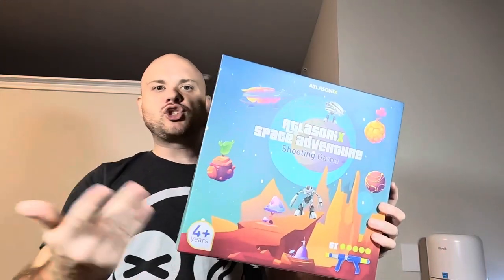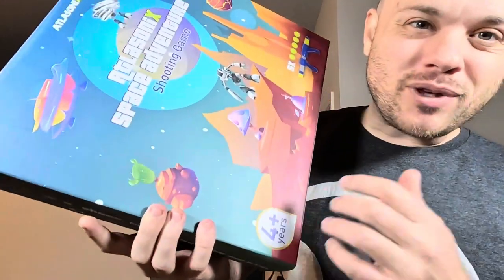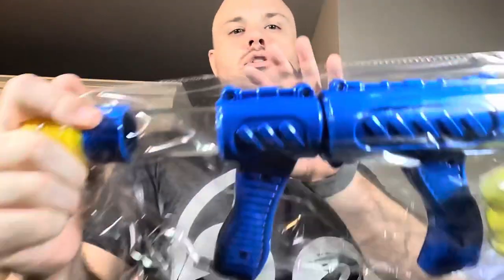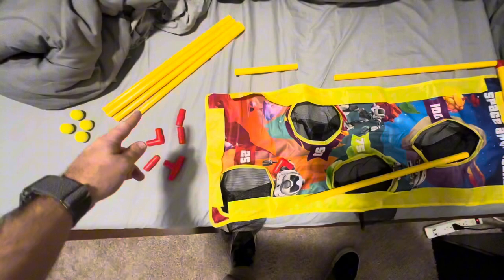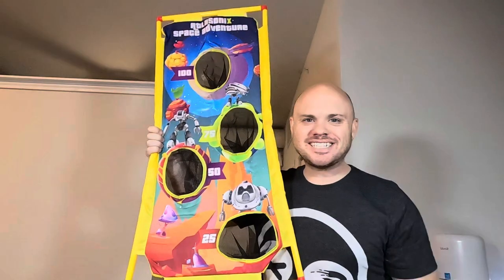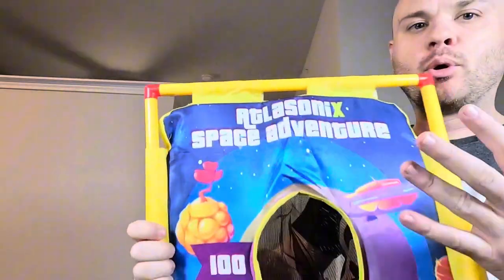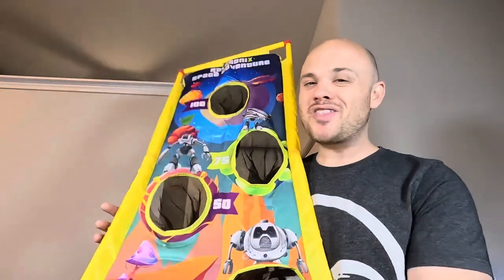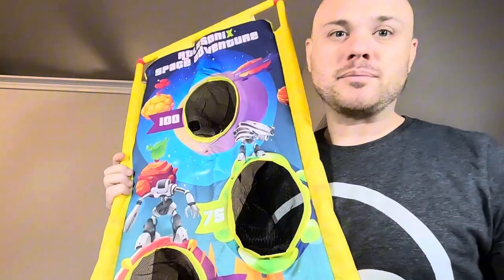Unboxing / Review | Space Adventure Toy Shooter Game Set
Space Adventure Toy Shooter Game Set

Space Adventure Toy Shooter Game Set - Shooting Game Kit Includes: Standing Target, Space Blaster Toy Gun for Kids, 5 Foam Balls - Scoring Option for Competitions - for Boys and Girls Age 4-15

SET YOUR SIGHTS ON THIS FUN GAME – An original concept and the newest and most exciting space game to hit the market in 2020. Includes 1 space adventure target 38”x40” with 4 net catchers, a foam fire blaster space gun and 5 foam balls. Constructed from very sturdy PVC, the game assembles in less than a minute.
🞋A FUN - BEAUTIFULLY DESIGNED GAME FOR THE WHOLE FAMILY - Shoot the foam balls into the target for maximum points. Enjoy competitions between the kids age 4+ with friends and family, Dad will love it. There are lots of fun ways to play with varying scoring options.
🞋SAFE AND FUN SPACE TOY GUN POWER POPPER - Featuring a safe and easy to use hand pump to launch the foam balls at the target, this toy gun with foam balls needs no batteries and is powered solely by air. All you have to do is load, pump, aim and fire.
🞋A UNIQUE AND EXCITING KIDS GIFT IN A GREAT GIFT BOX - Birthdays, holidays and Christmas will never be the same when the kids get hold of this fun space adventure target shooting game. But, they may have to hide it from dad before he takes it over entirely.
🞋ANOTHER GREAT PRODUCT FROM ATLASONIX - This fun and original shooting toy is kid safe and of the highest quality. Plus, of course, you get the Atlasonix LIFETIME GUARANTEE and customer service you just can’t beat.